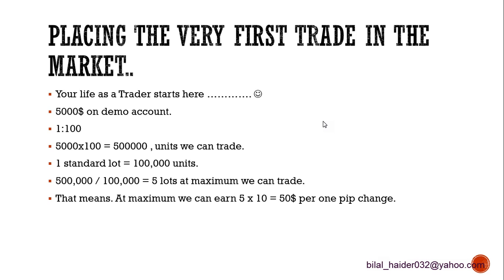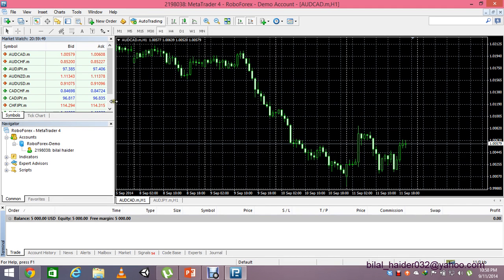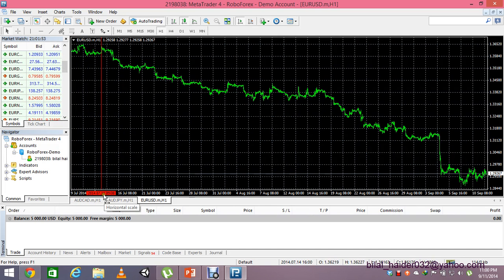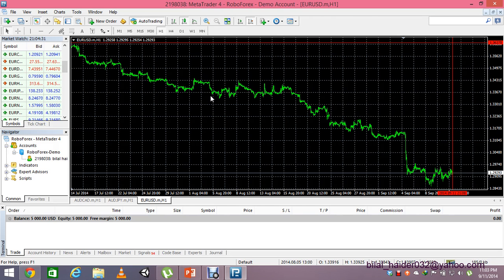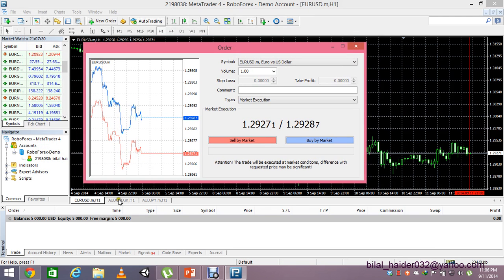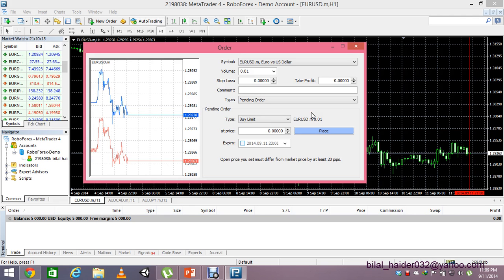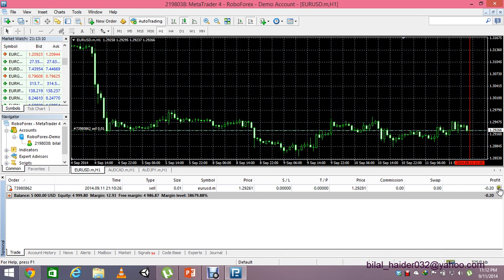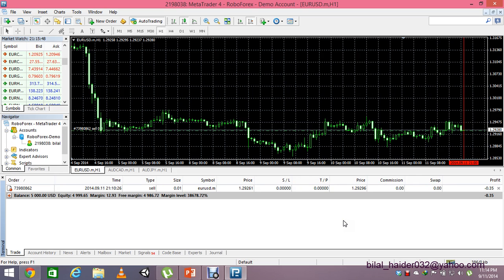Forex For Beginners Part 15 - Placing First Trade in market.